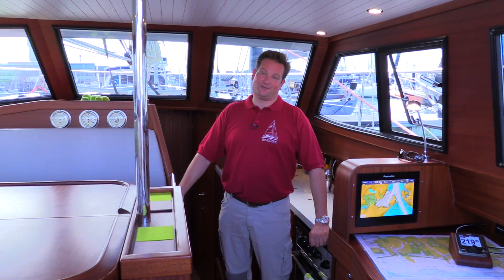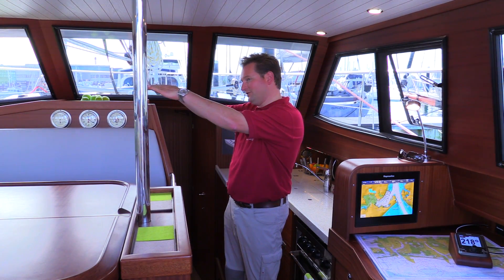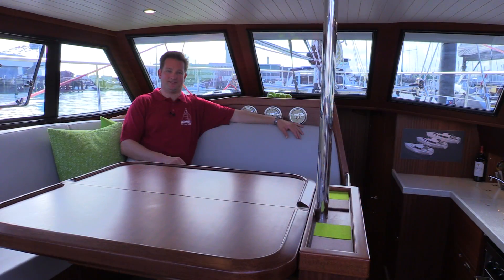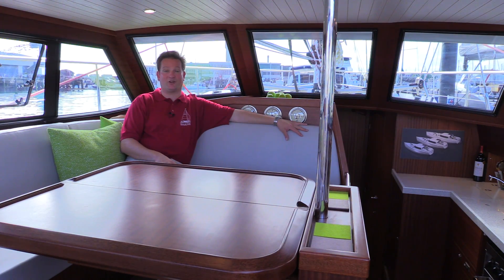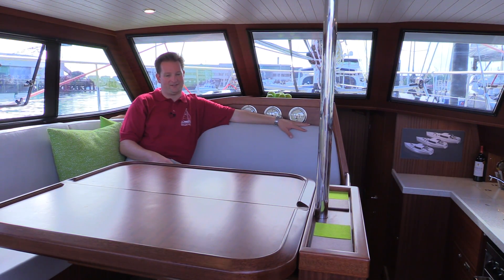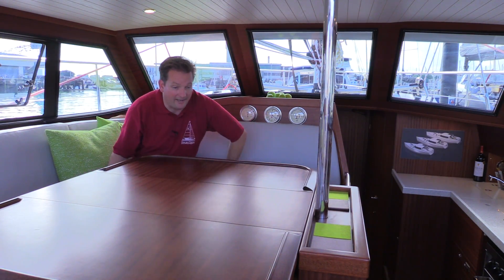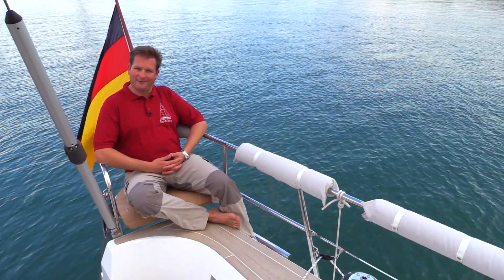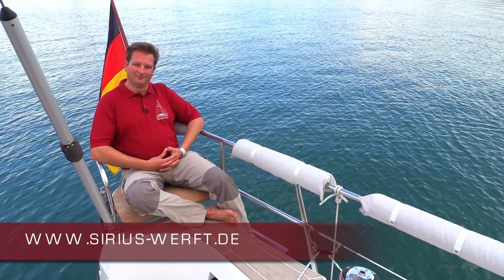Sirius 40 DS - Saloon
The deck saloon of the Sirius 40 DS with its clever extending table for more information.